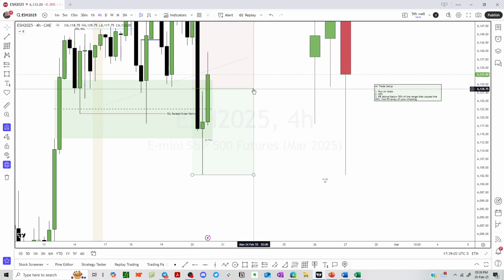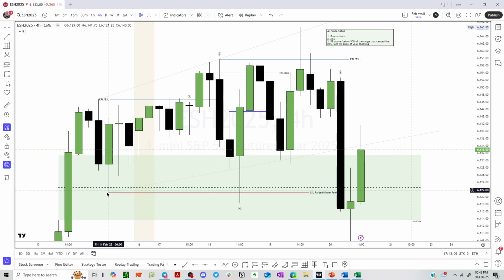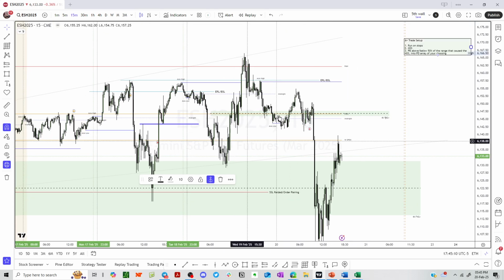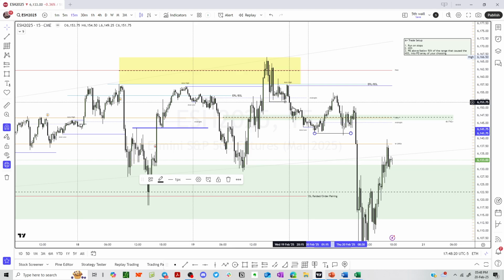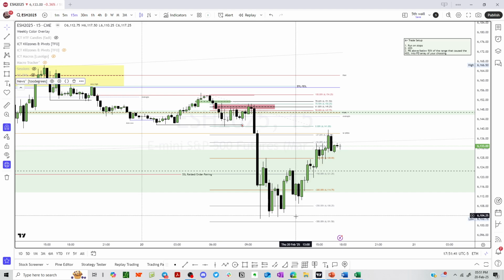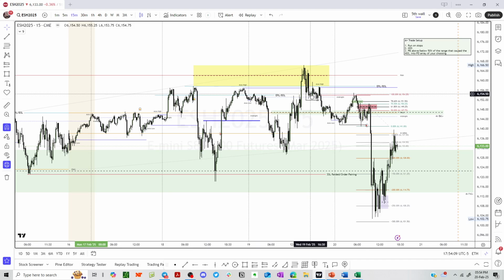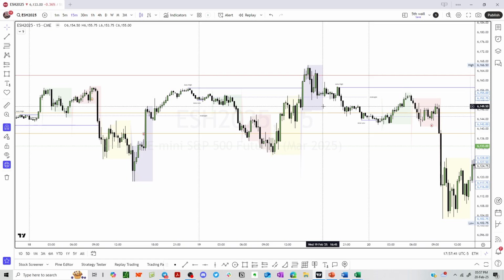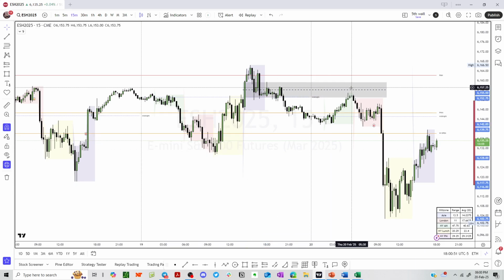ICT Concepts PO3 Discount to Premium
This video provides actionable insights for traders looking to refine their edge and master ICT concepts."